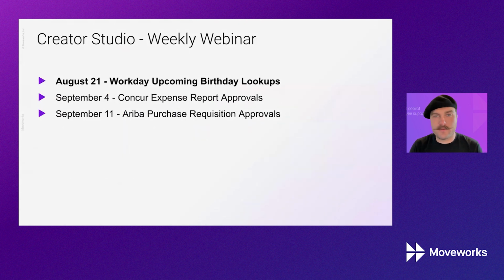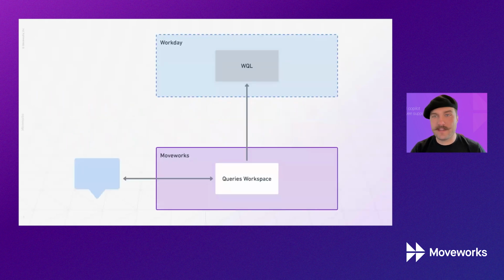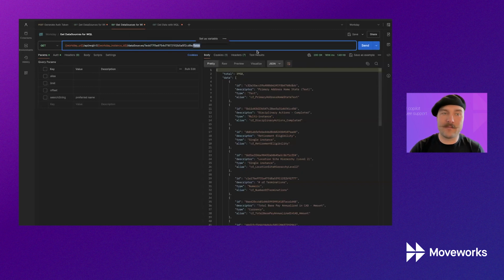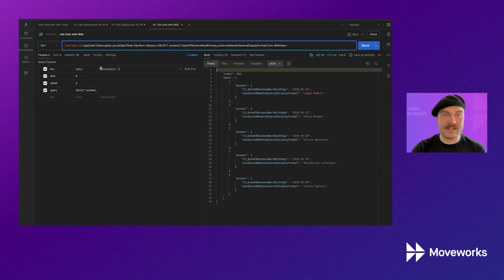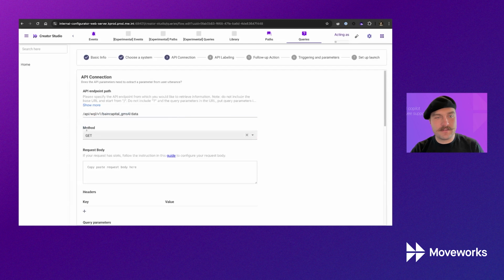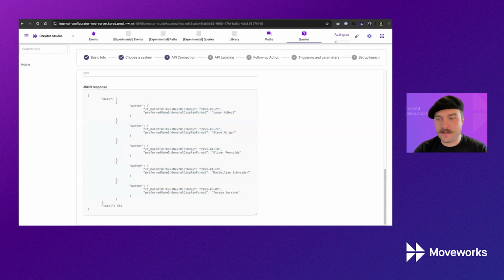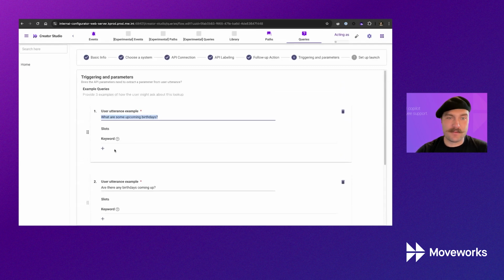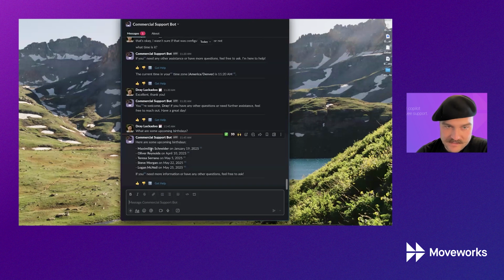Workday Upcoming Birthday Lookups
Lookup upcoming employees’ birthdays